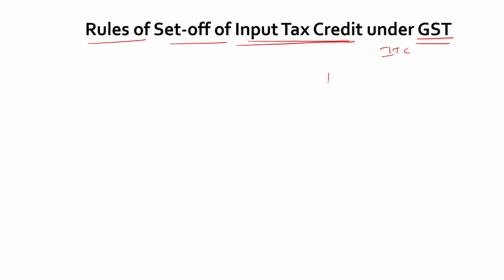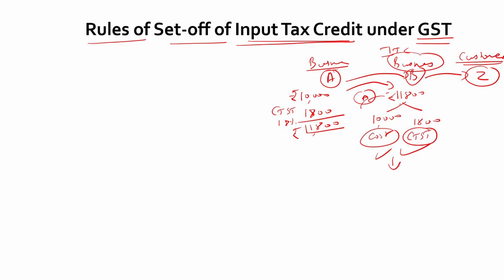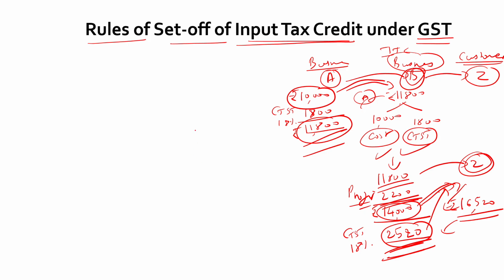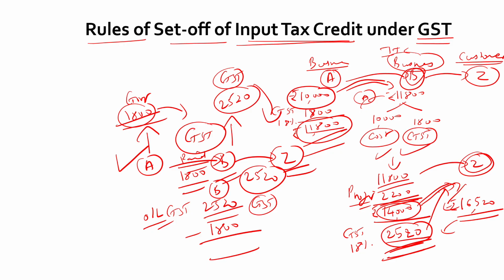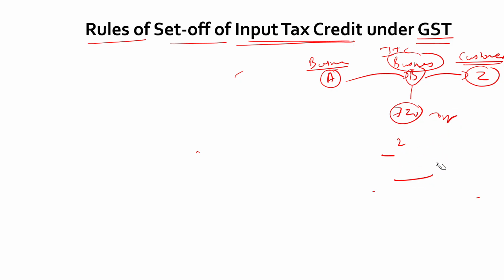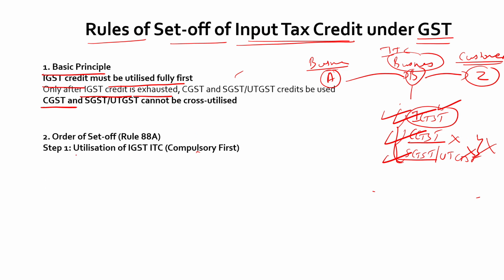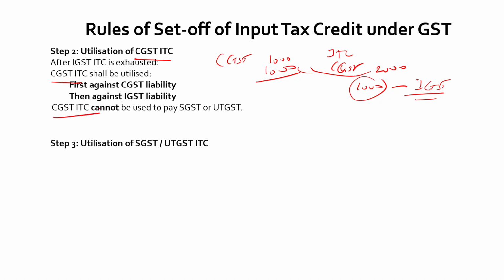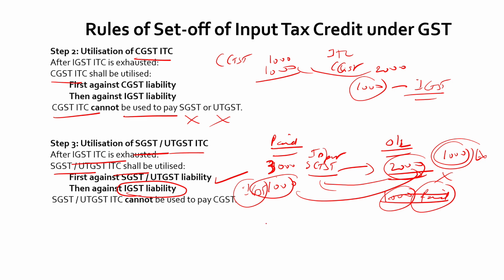Input Tax Credit (ITC) Set-Off under GST | B.Com Lecture | Easy Explanation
This video explains the Rules of Set-Off of Input Tax Credit (ITC) under GST in a simple and structured manner, specially designed for B.Com students.

The session focuses on building a strong foundation by covering:

Meaning of Input Tax Credit (ITC)
Importance of ITC in GST system
Rules of utilisation of ITC
Set-off sequence of IGST, CGST, and SGST
Basic conceptual clarity for solving problems

This lecture is highly useful for:

B.Com (Semester-wise GST / Indirect Tax subjects)
University examinations
Beginners in GST learning

📌 The explanation is kept simple, exam-oriented, and concept-focused to help students understand and apply GST rules effectively.